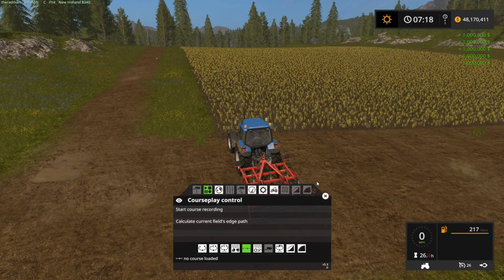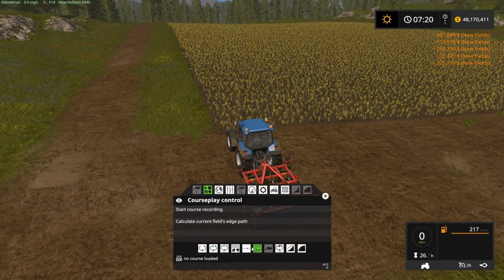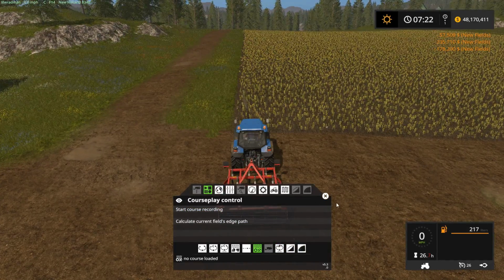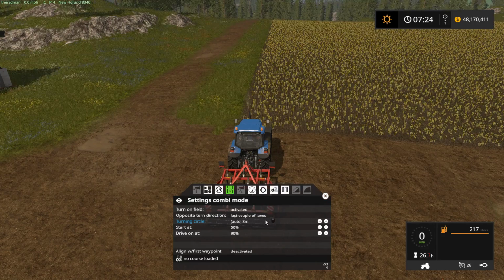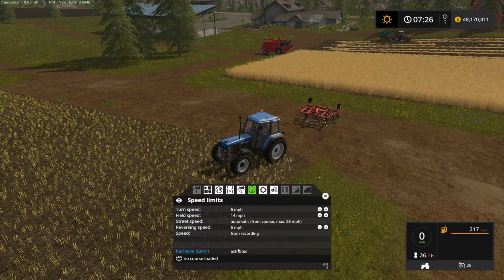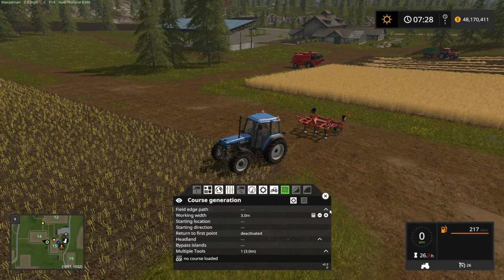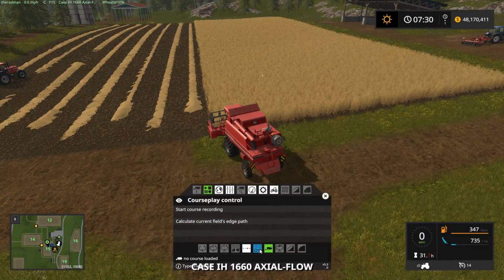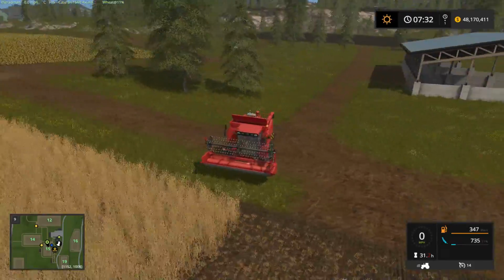Courseplay Basics, Navigating Courseplay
In this first episode of Courseplay Basics for Farming Simulator 2017 we go over the navigation and menu's in Courseplay. Next episode will be unloading a combine using combine self unload mode.